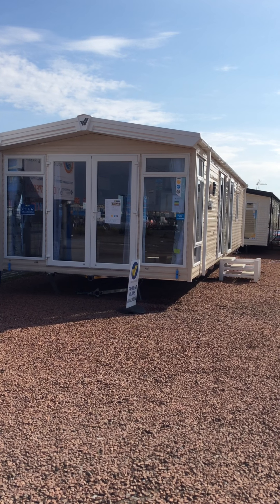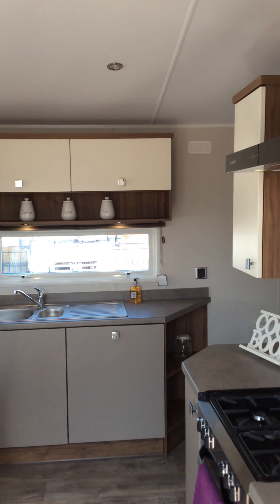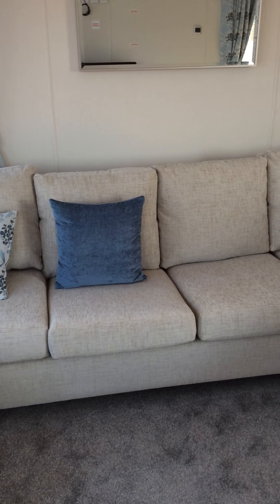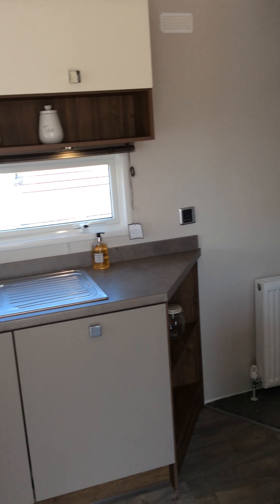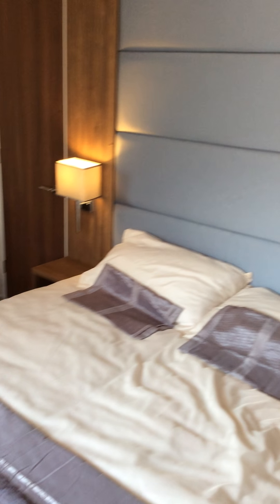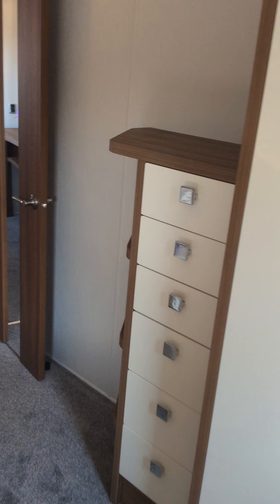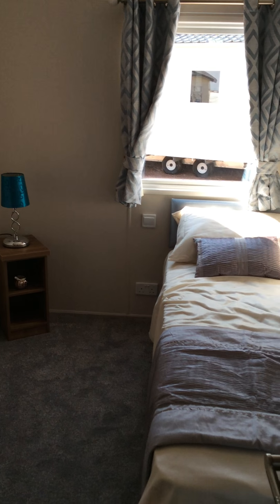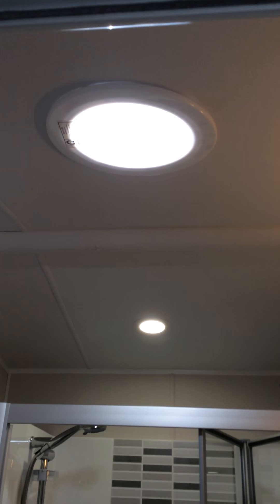2016 Willerby Skyline